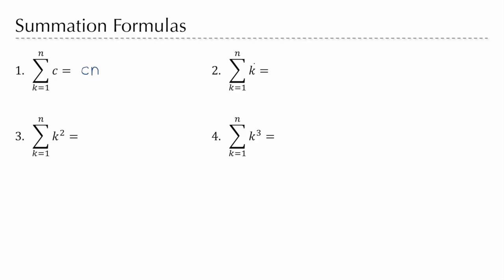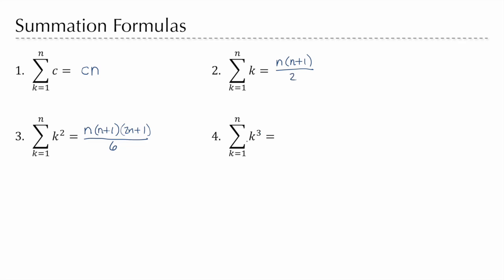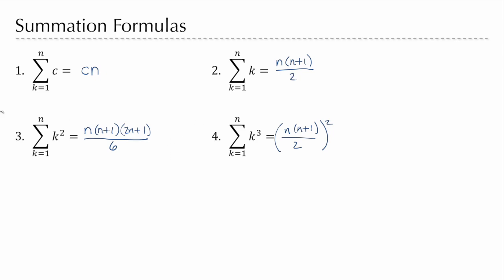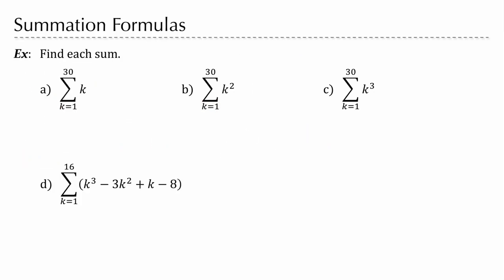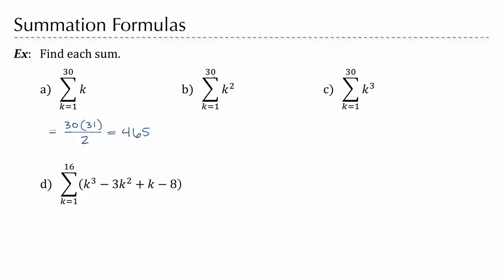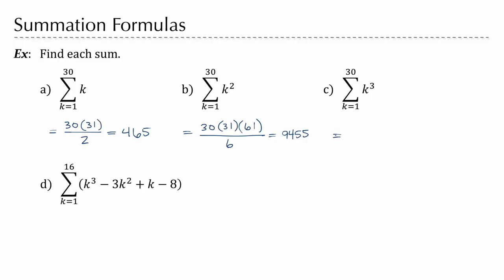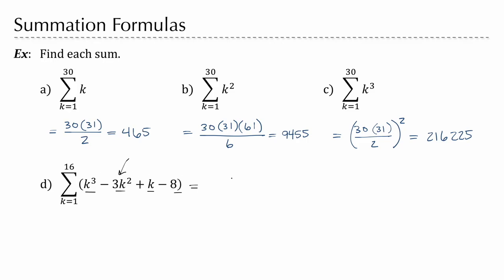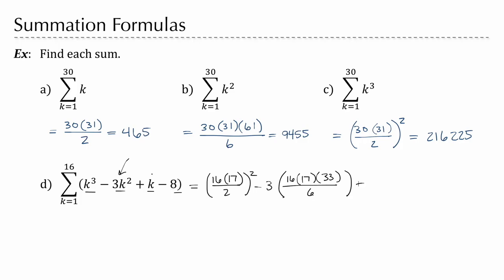Section 4.2A | Area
00:00 - Summation Notation
01:58 - Properties of Summation
03:28 - Summation Formulas
06:00 - Examples: Summation